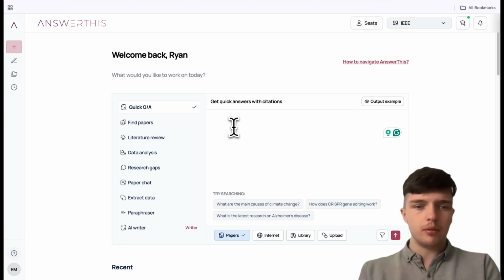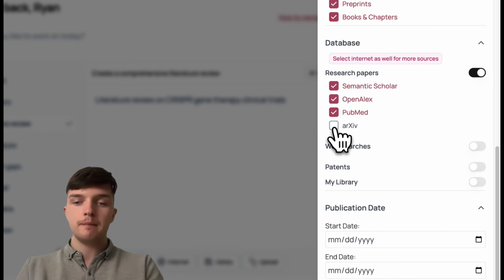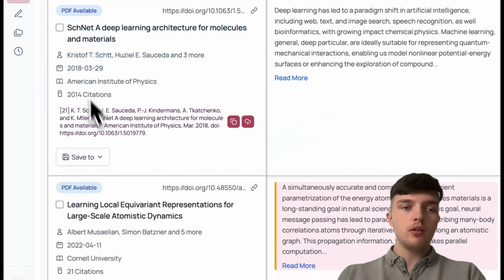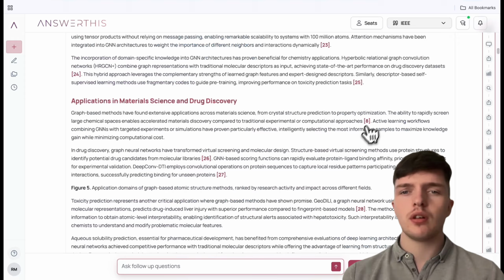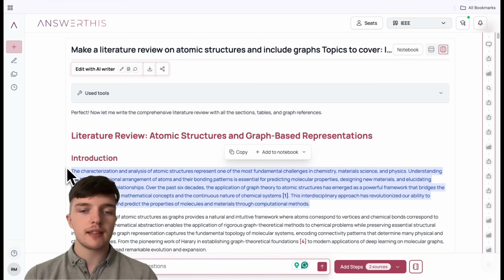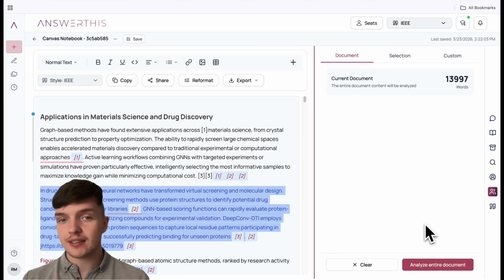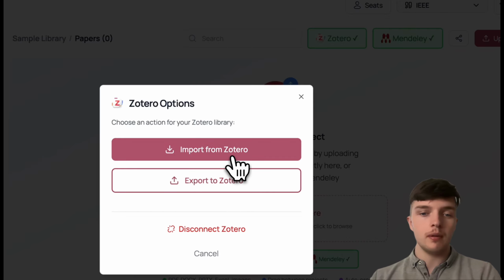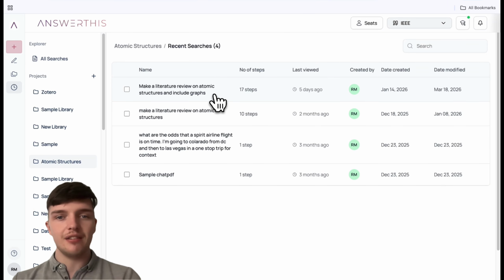AnswerThis' Research Capabilities Just Went Beyond An All in One Research Tool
We just shipped a ton of updates to AnswerThis and I wanted to walk through everything in one place. Whether you're writing a literature review, extracting data from papers, or just trying to find the right sources faster, this covers the full tool end to end.

AnswerThis is an AI research assistant built for academics, scientists, and anyone doing serious literature work. You can search across PubMed, Semantic Scholar, OpenAlex, and the web, filter by journal quality, set citation minimums, and export to Word, PDF, LaTeX, or Markdown. Every claim is cited. Every source is verifiable.

Feel free to jump ahead to any of the main video segments:

Timestamps:
0:00 Homepage & getting started
0:31 AnswerThis Main Features
4:03 Results, tables, citations & export options
5:22 Paper table, abstracts & saving to your library
7:02 Bibliometric analysis & citation mapping
8:13 Follow-up questions & searching for new papers
9:29 Chat with papers
11:06 AI Writer notebook & editing workflow
12:50 AI detection & plagiarism check
14:13 Agentic editor
15:40 Library management

Try it free at answerthis.io